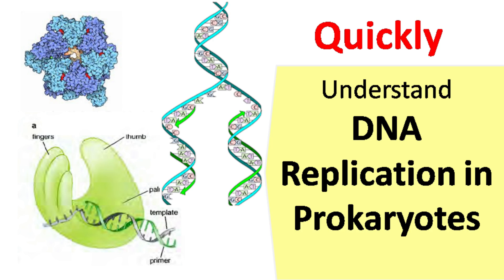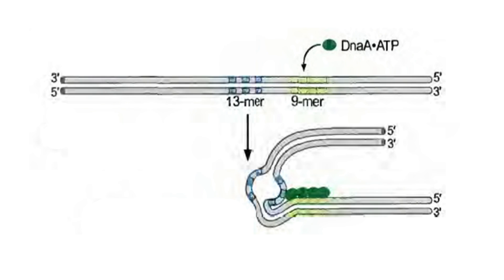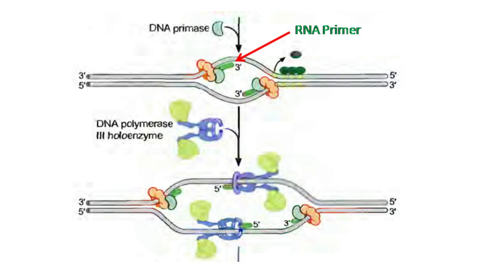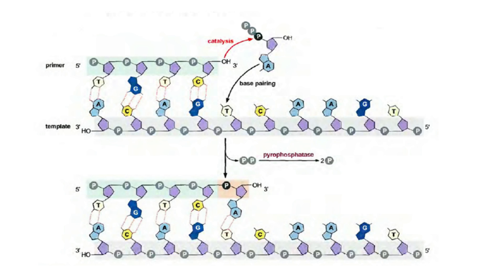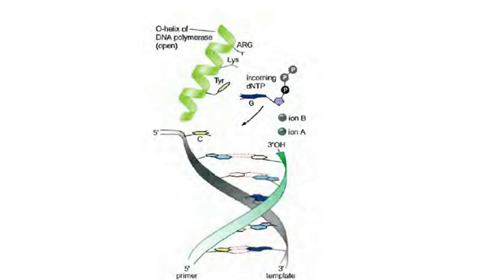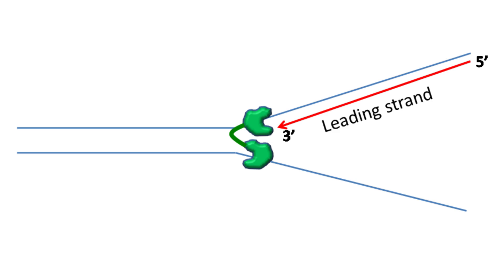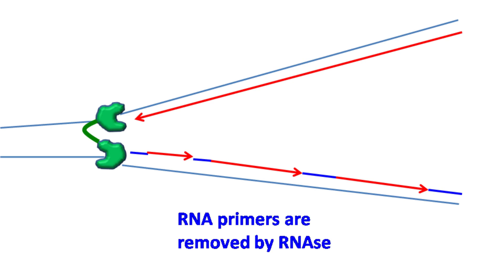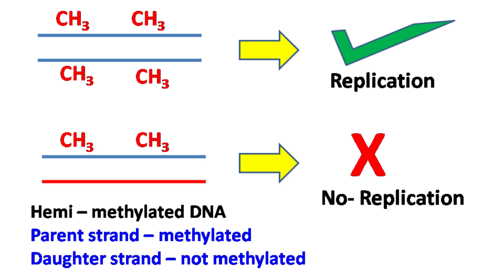DNA Replication in Prokaryotes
Mini lecture on Prokaryotic DNA replication.
The lecture is divided into 5 parts, ie: Initiation on DNA replication in prokaryotes, structure of DNA polymerase enzyme, Elongation during replication, Termination of DNA replication and the regulation of DNA replication in prokaryotes.